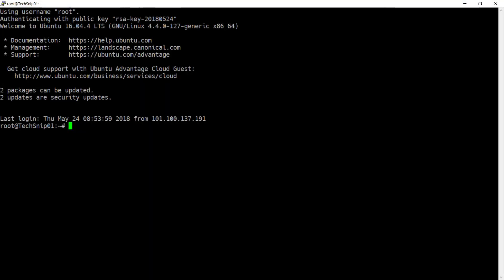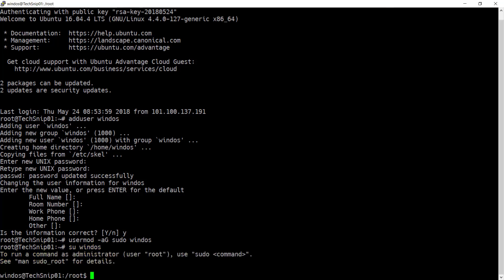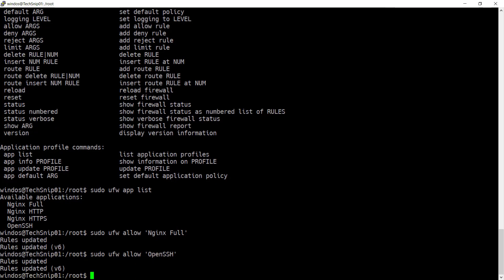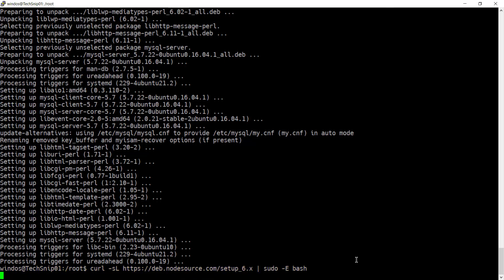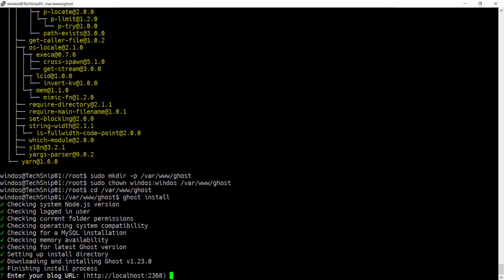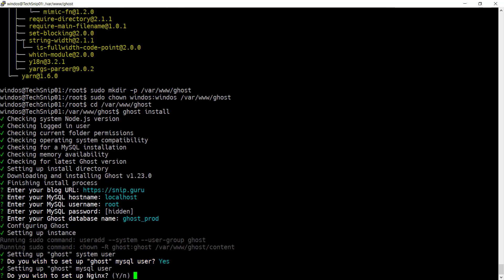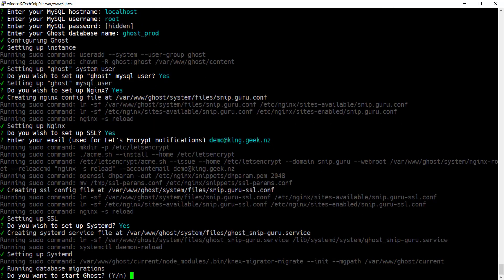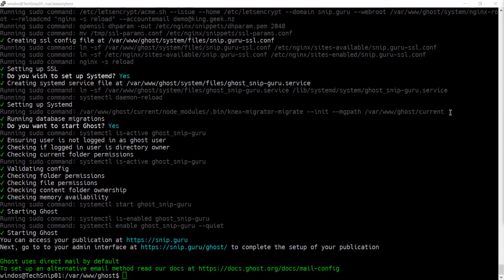How To Set Up Ghost On Ubuntu 16.04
In this video, Josh decides to grace us with how he sets up his Ghost servers on Ubuntu. Not to be confused with Norton Ghost, Josh is setting up a Ghost web server to dish out web pages rather than images. Why must tech vendors overlap terms? Aren't there enough buzzwords in the dictionary for them?